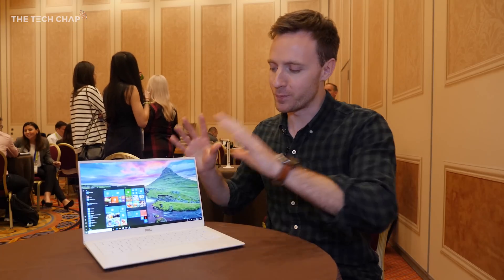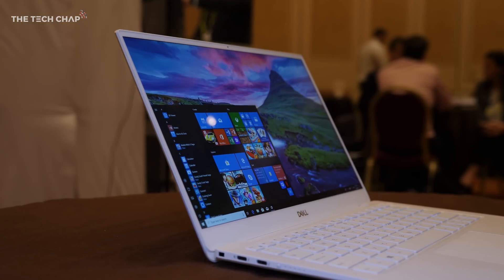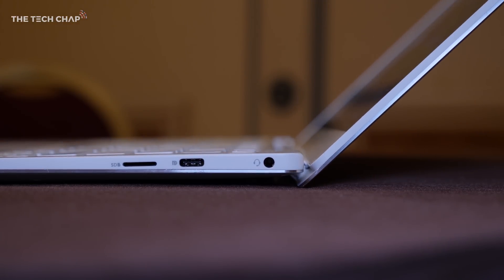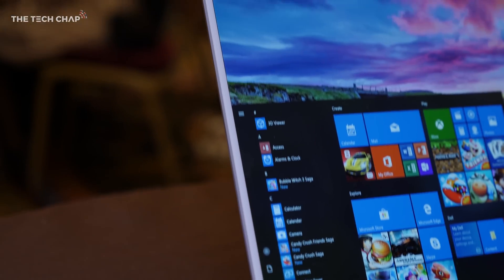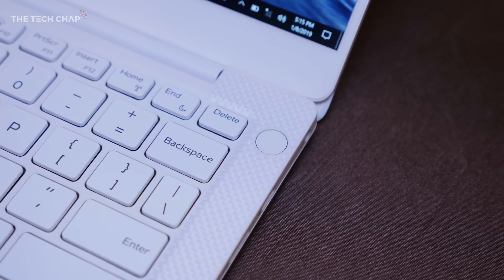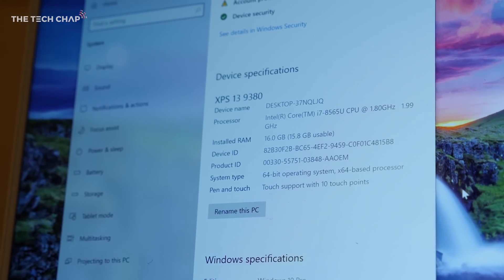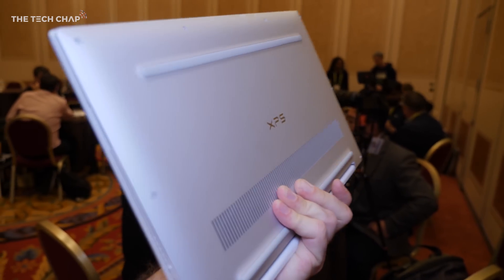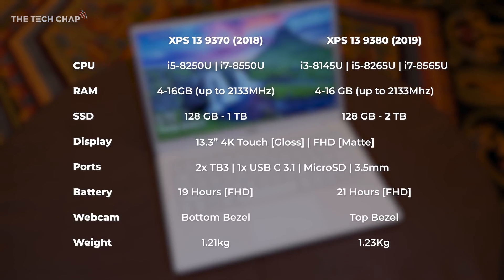Dell XPS 13 (9380) Hands-On - What's New? 2019 | The Tech Chap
The 2019 Dell XPS 13 9380 was launched at CES 2019 - with an updated hinge (open one-handed), new webcam on the top bezel, HDR screen and Whiskey Lake processors. So is the new XPS 13 worth it? ➤ Amazon US | ➤ Amazon UK